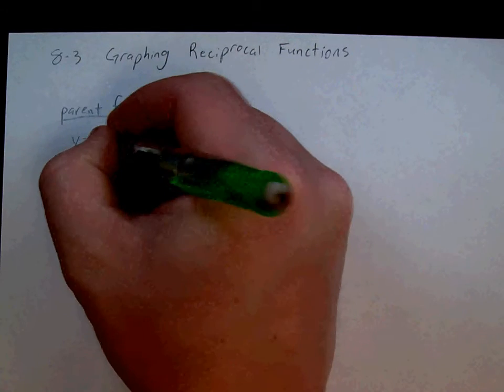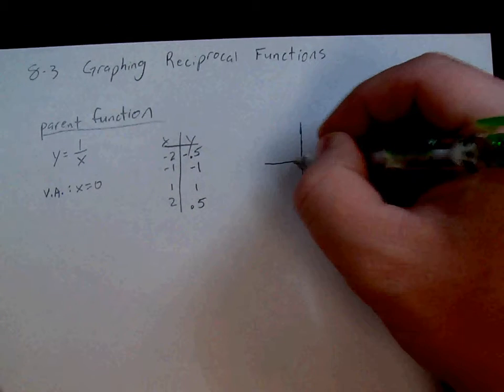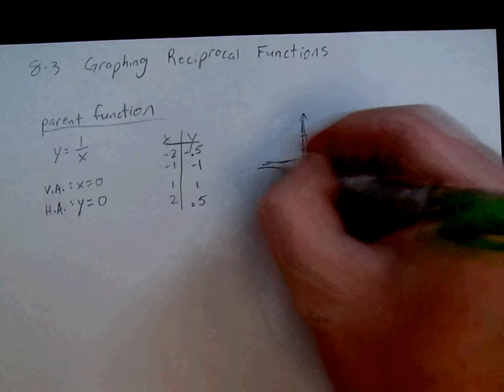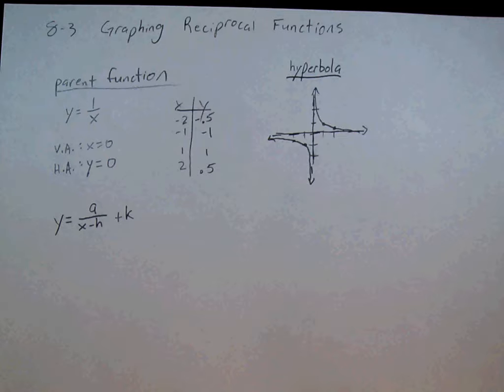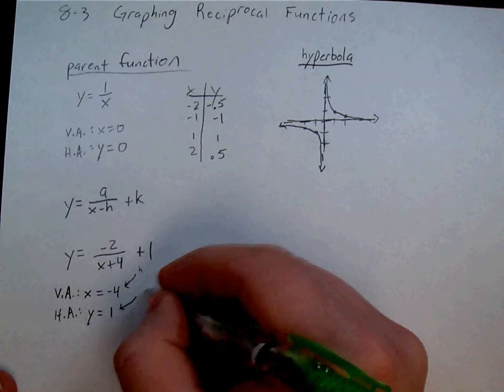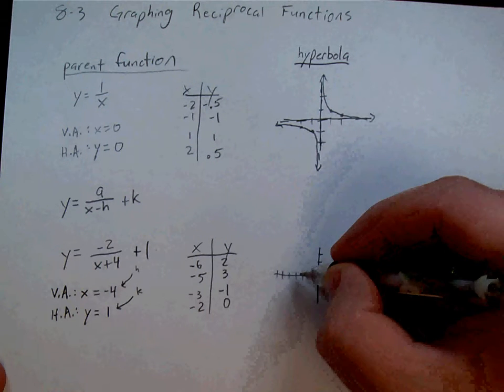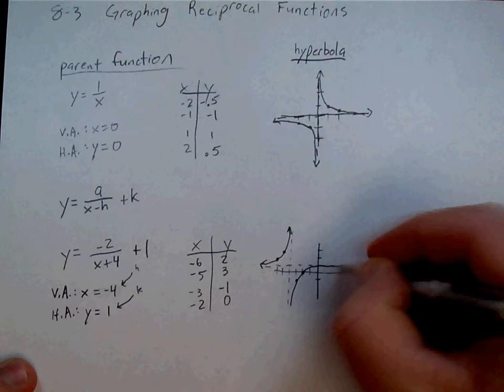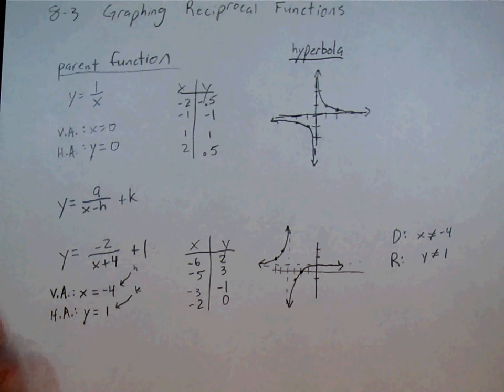Alg2TrigB - Notes - Section 8.3